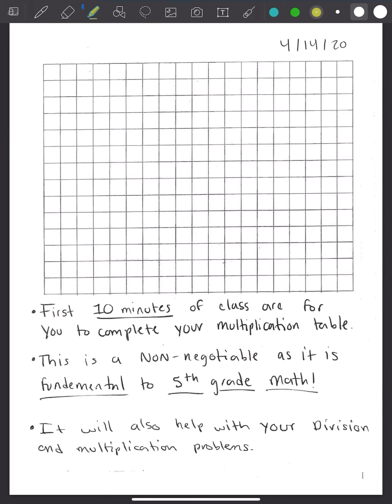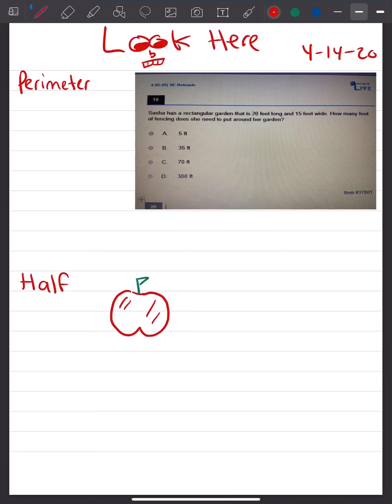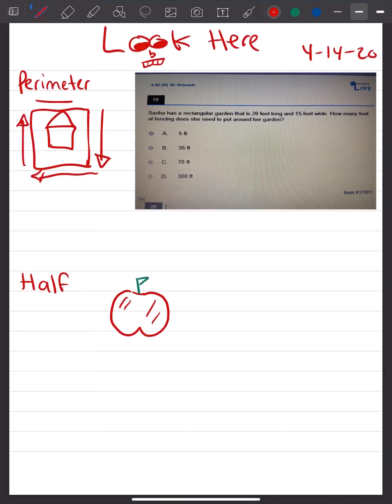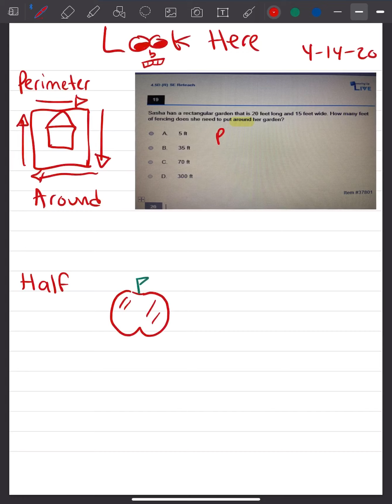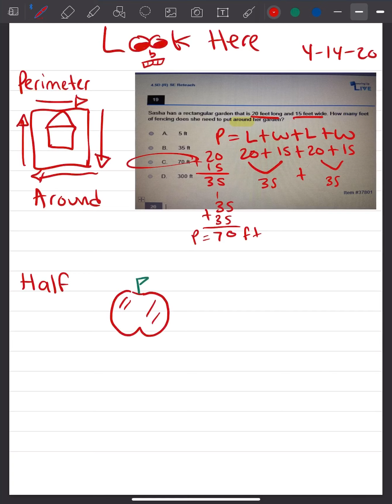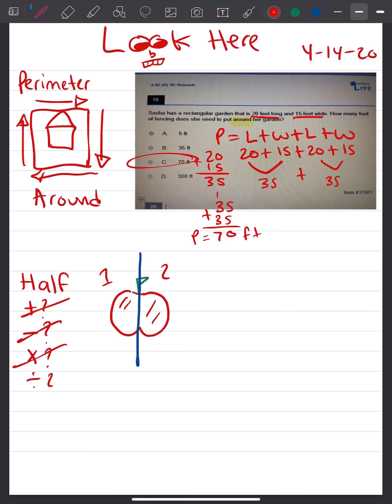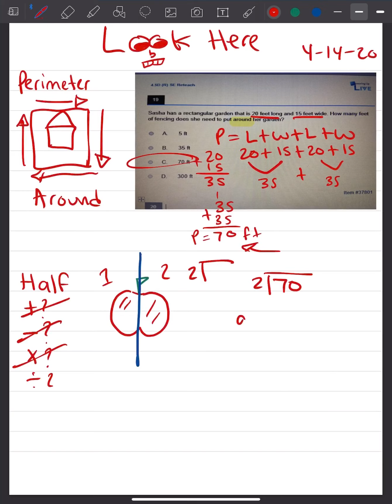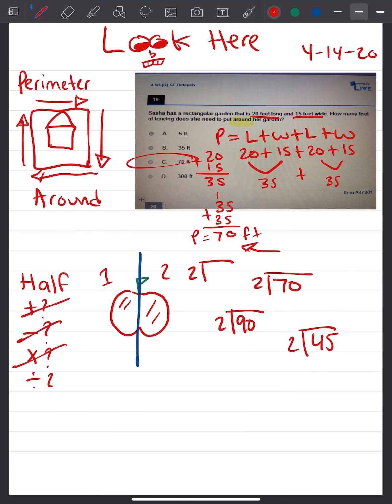4-14-20 Week 3 Day 2